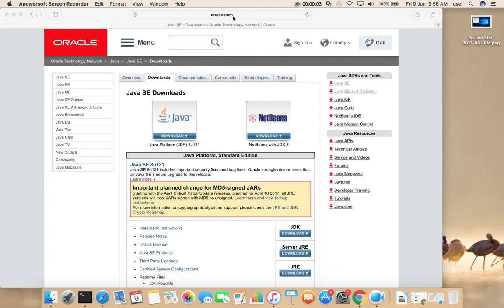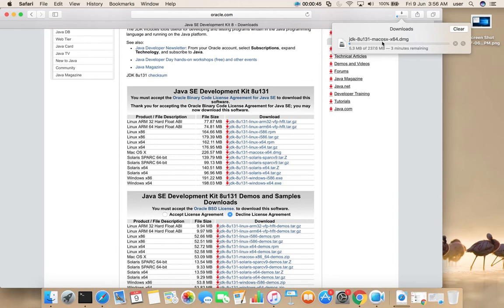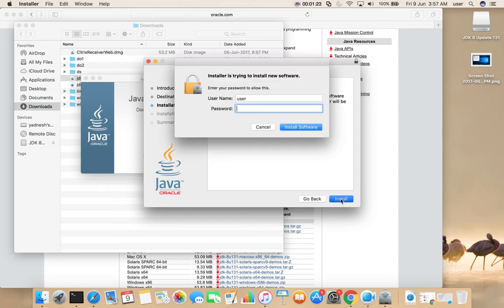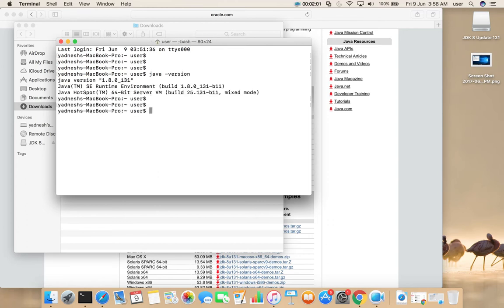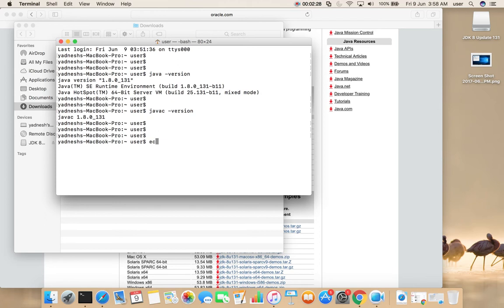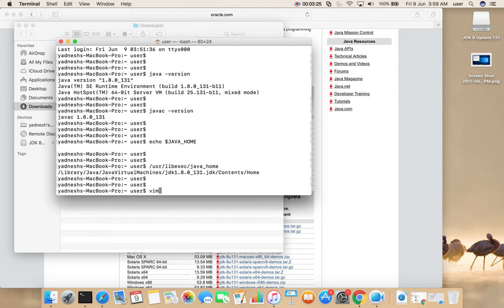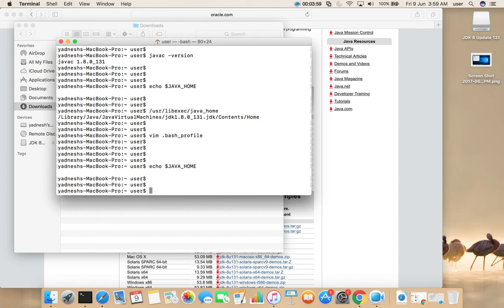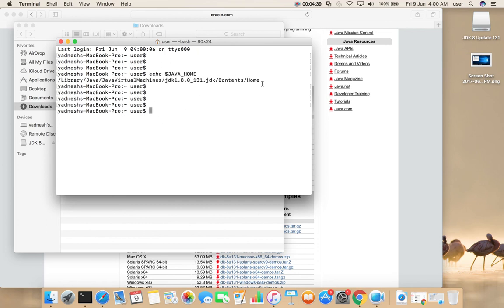How to install Java JDK 8 9 with JAVA_HOME on macOS Mac OS X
How to install Java JDK 8 9 with export JAVA_HOME on macOS Mac OS X Apple MacBook Pro
Sierra,Mojave
.bash_profile
export JAVA_HOME=$(/usr/libexec/java_home)